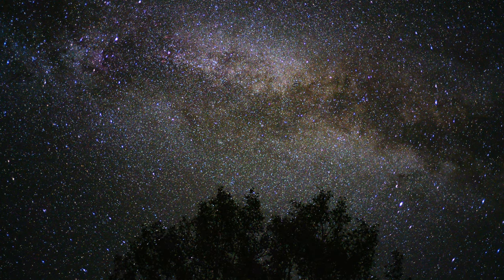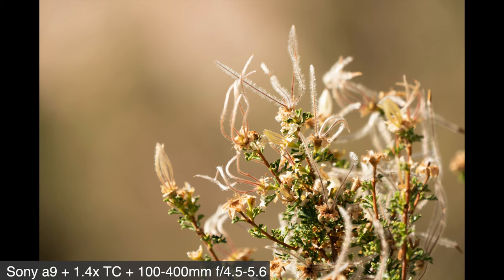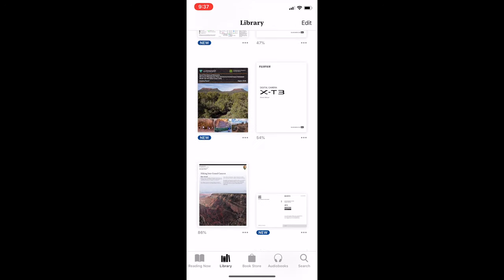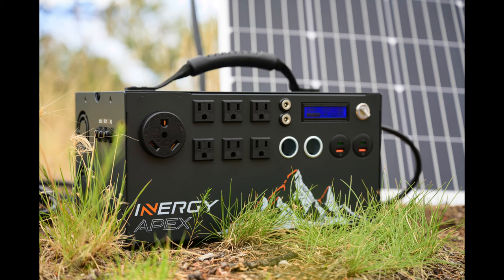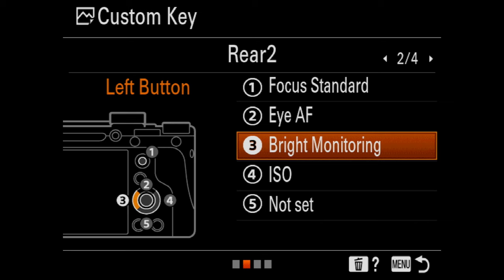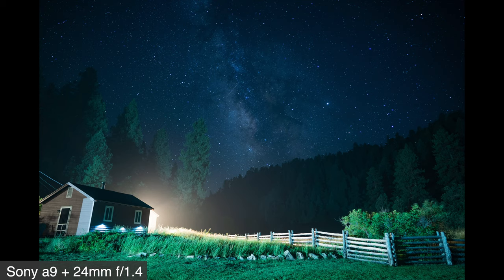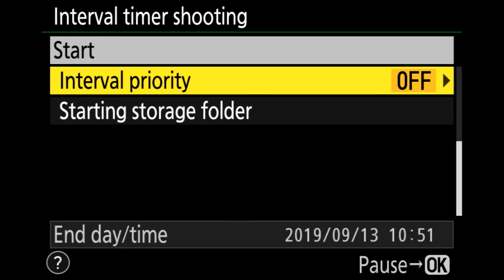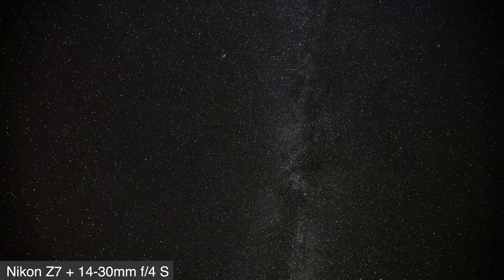Everything We've Learned About Astrophotography So Far - Camp Astro 3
Lots of tips, lots of lessons learned... lots of photos and time lapses! These are the links I mentioned in the video...
Battery grip
AC adapter

I participate in the Amazon Services LLC Associates Program, Epidemic Sound Affiliate Program and Inergy Affiliate Program, which allows me to earn advertising fees by advertising and linking to those sites. You pay the same price for the item, I get to share the things I enjoy, and I can earn money to support my site when you purchase! My thoughts and opinions are ALWAYS all my own!